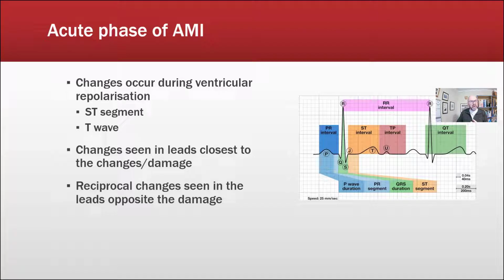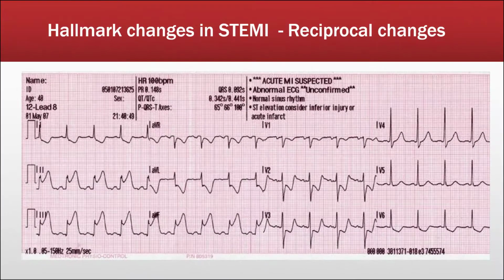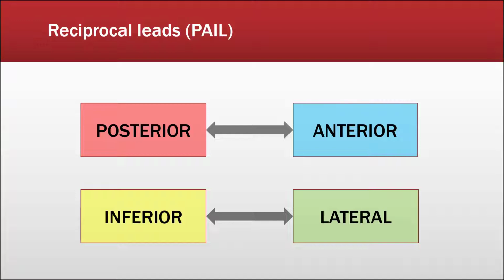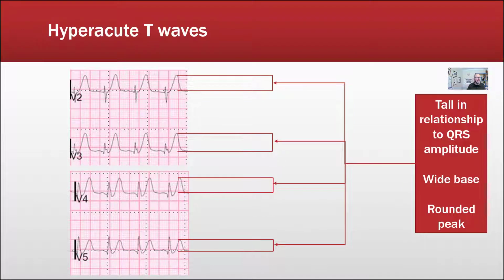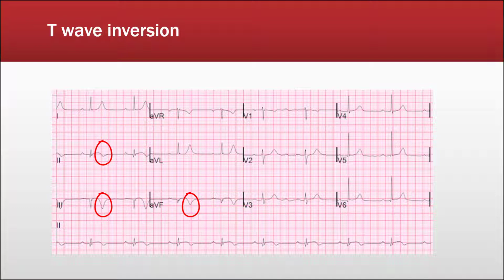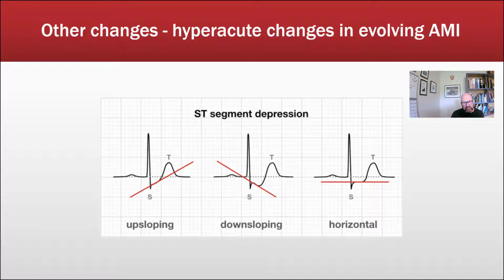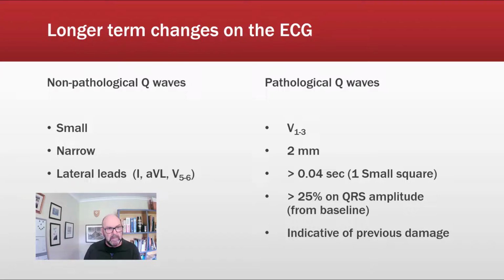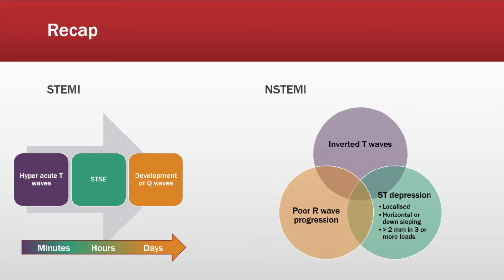ECG recognition of AMI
00:00 STSE and reciprocal changes
06:13 Hyper acute changes
08:37 T wave changes
10:41 Wellen's sign
12:40 ST segment depression
13:50 R wave progression
14:34 Q waves
16:37 Recap